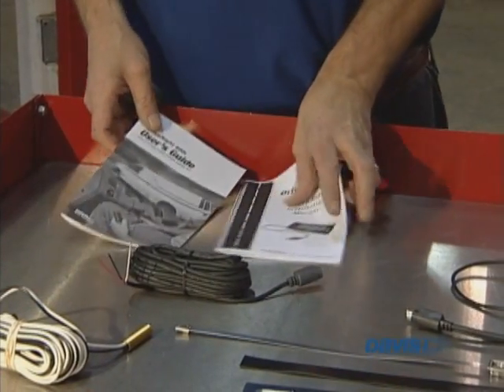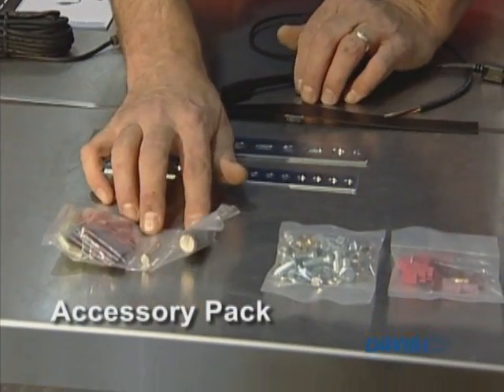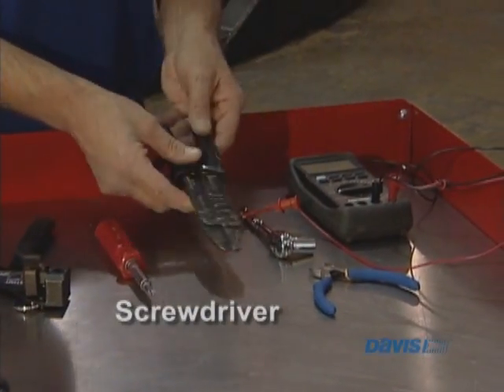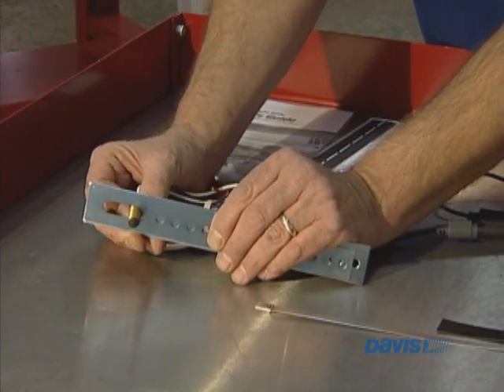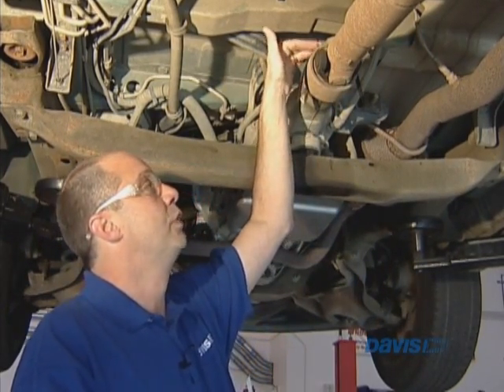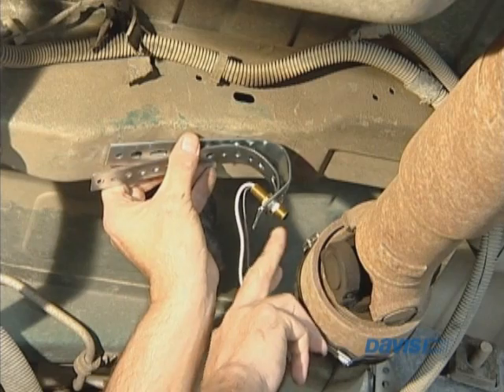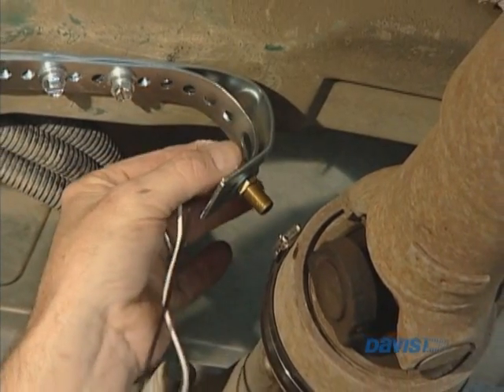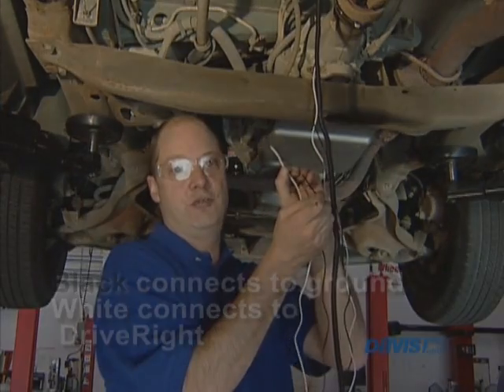Installing DriveRight with a Reed Switch Sensor (Part 1 of 2)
How to install DriveRight with a Reed Switch Sensor. This is part one of a two-part series. Please note that Davis Instruments is not responsible for product installation or problems related to the installation.